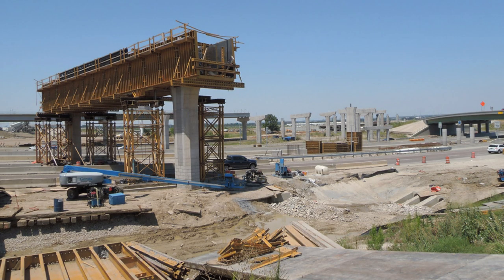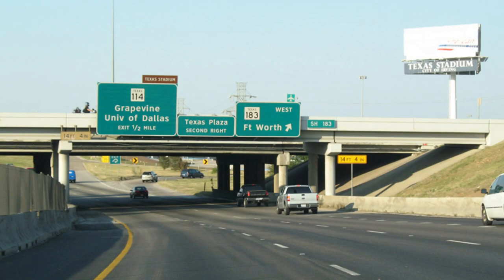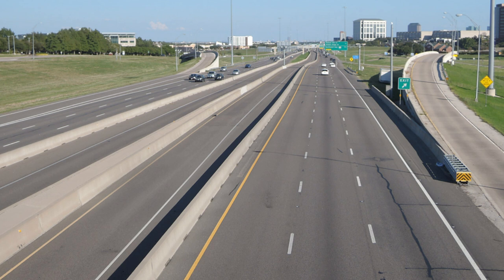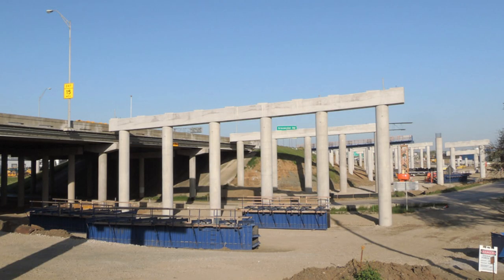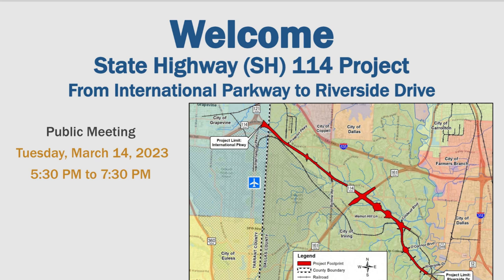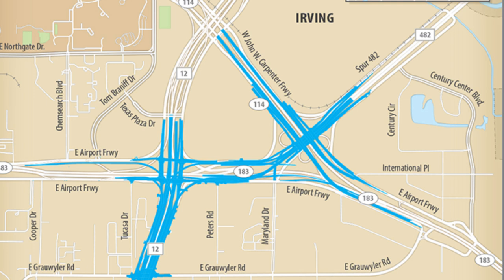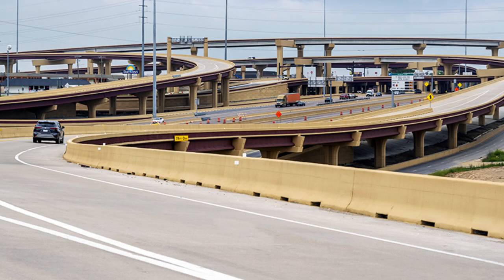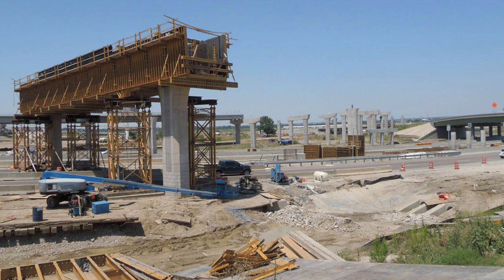Why certain highway projects are quick: How Txdot and Webber fixed the diamond interchange in Irving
I tried to fix the sound to make it louder, anyways part 2 by next week.